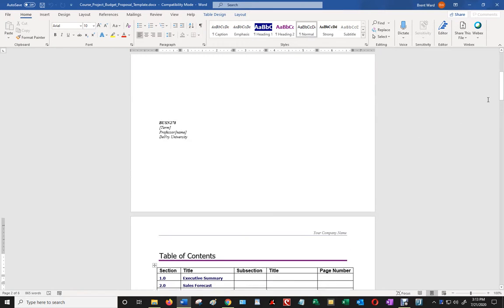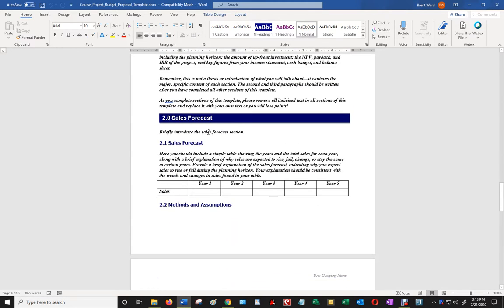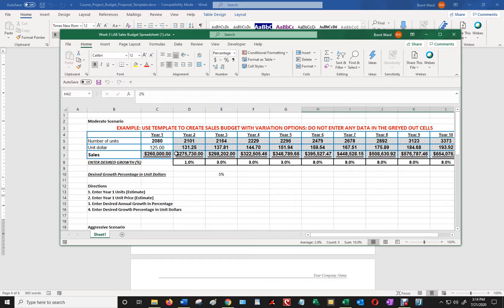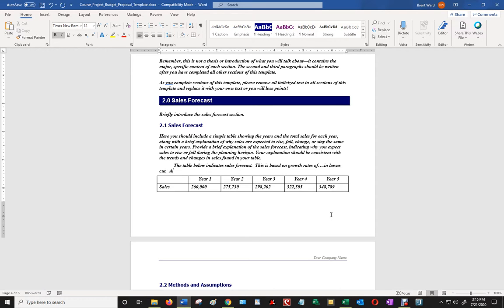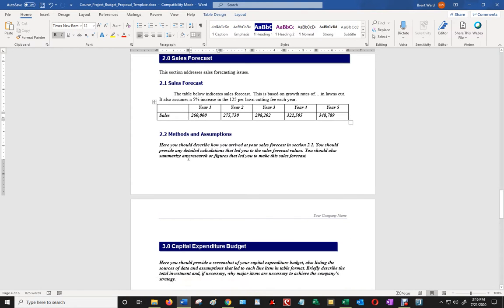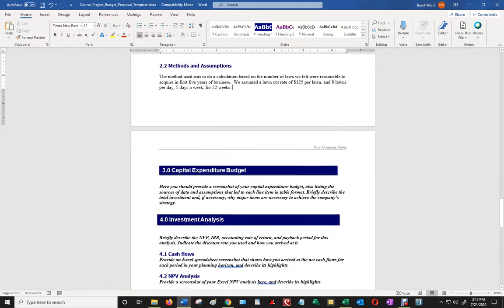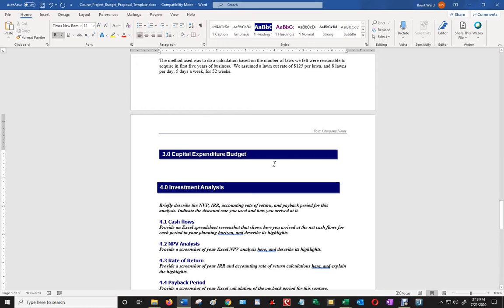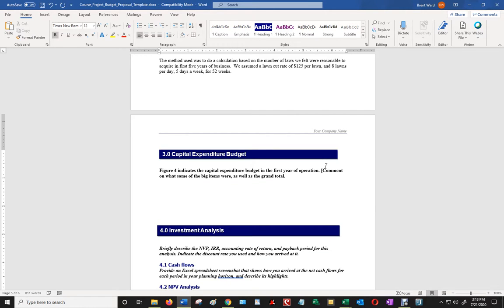Week 2 Project Sales Forecast with Capital Expenditures addressed